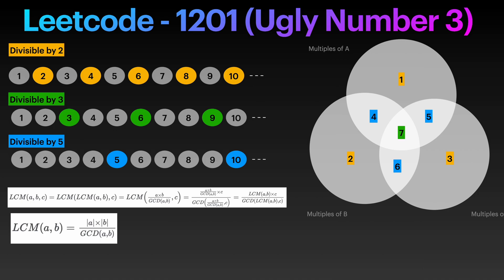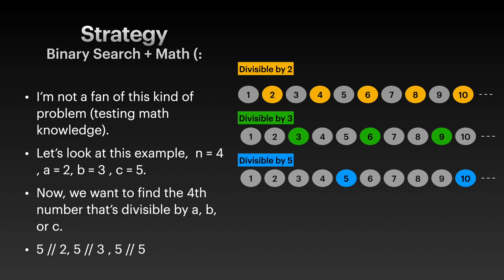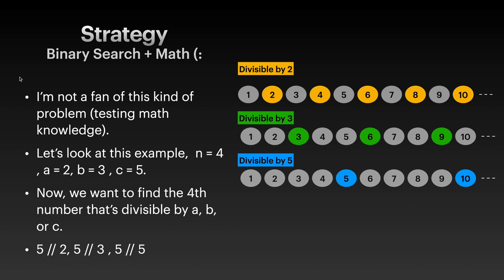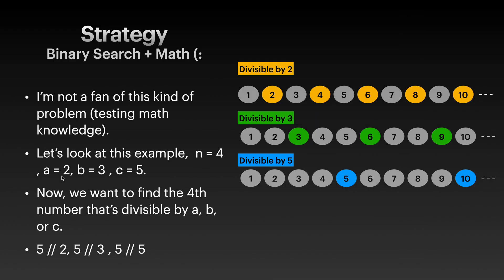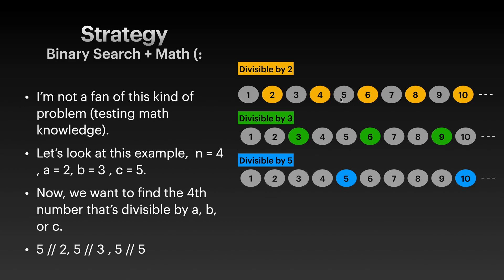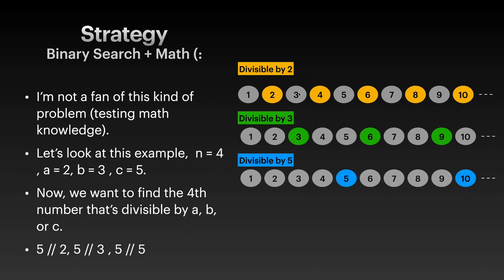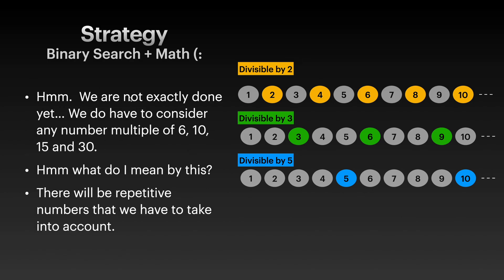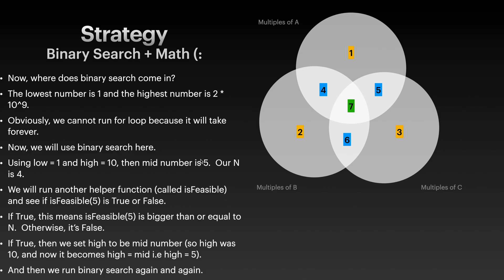Leetcode 1201 (Ugly Number 3)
Hi everyone !.  Let's look at Leetcode 1201.